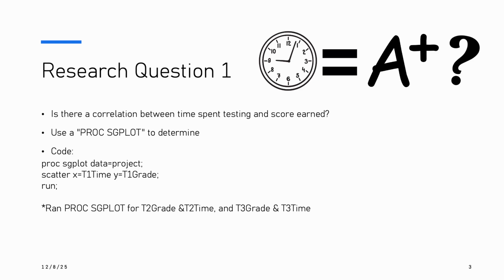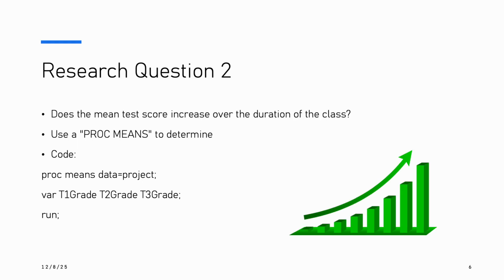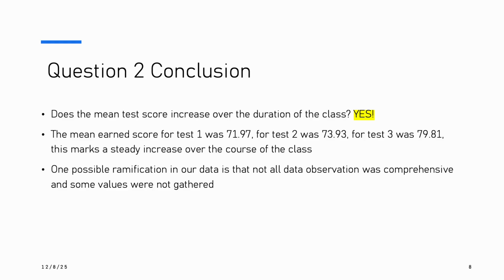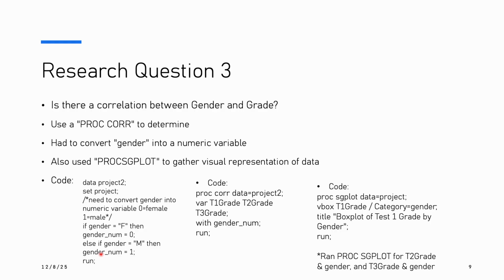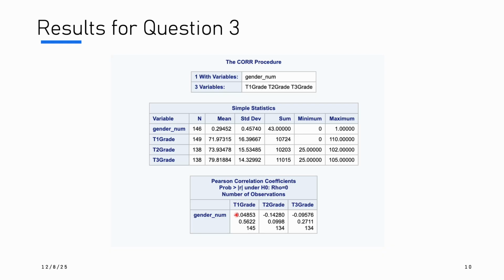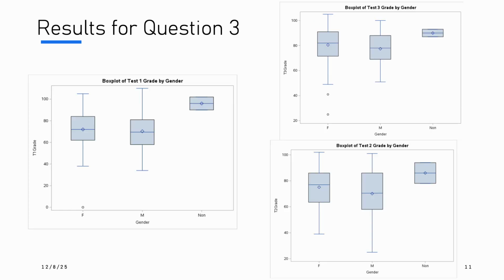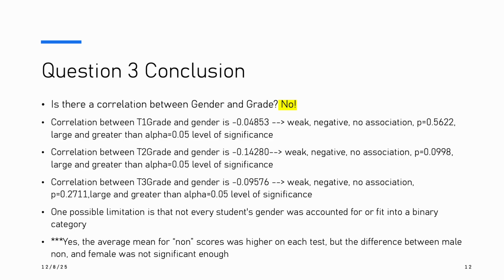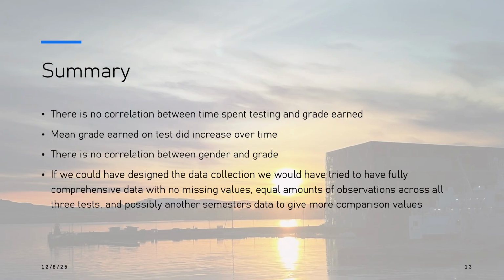Group 2 Stats Final Project